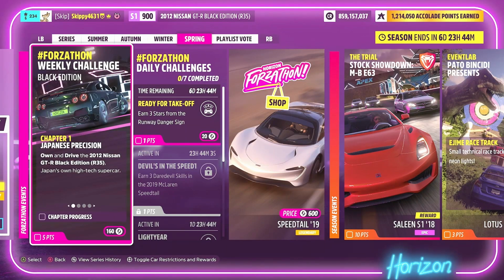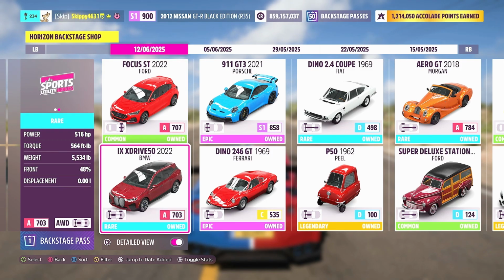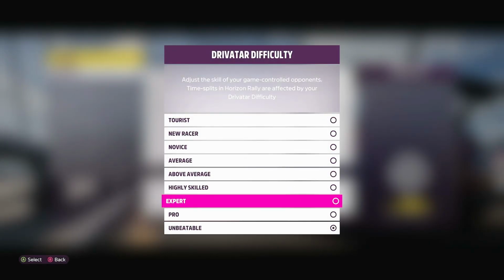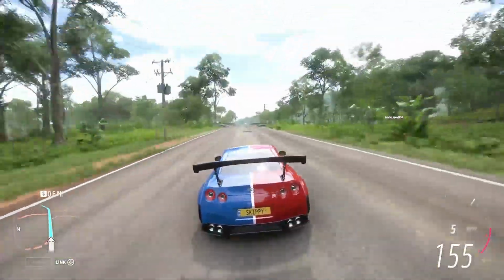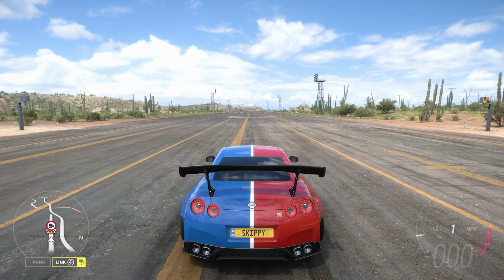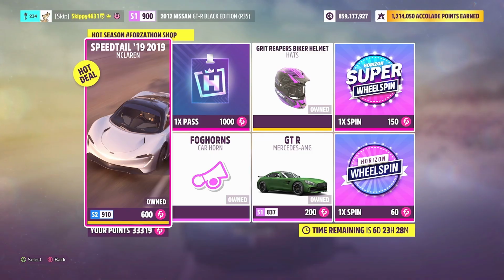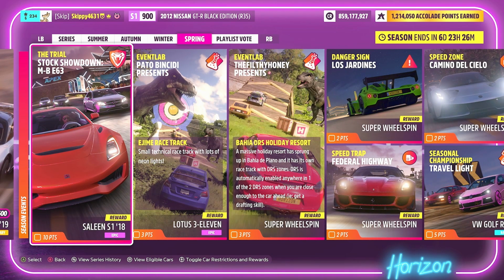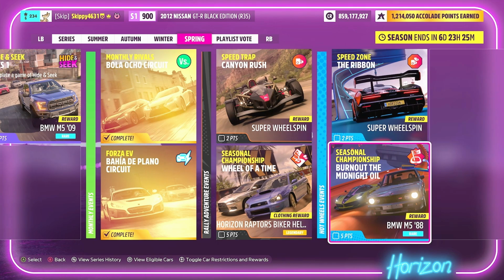Forza horizon 5-How to complete Weekly Forzathon BLACK EDITION-Horizon backstage-Forzathon shop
HOW TO COMPLETE the Spring hot season weekly FORZATHON challenges black edition for the festival playlist for series 47.

Chapter 1 - Japanese precision - Own and drive - 0:41
Chapter 2 - Boost pressure - Win a street race - 2:09
Chapter 3 - Carbon wing - Earn 6 stars at danger signs - 3:30
Chapter 4 - Faster than light - Smash 3 speed cameras - 4:54
Forzathon shop - 6:18
Playlist rewards - 6:59

Car used/share codes for tunes - 2012 Nissan GT-R Black Edition

Street race - Jungle decent - SC - 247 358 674

Xbox gamer tag - Skippy4631

Tag - [Skip]